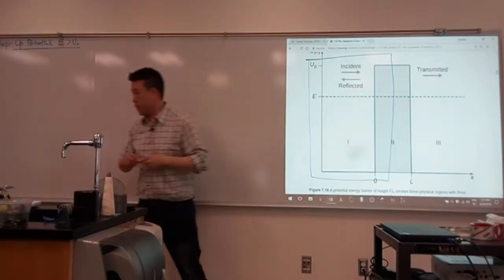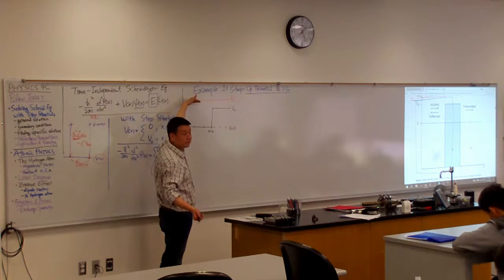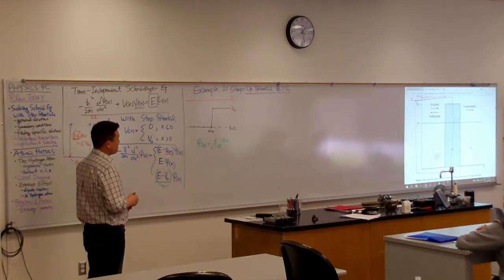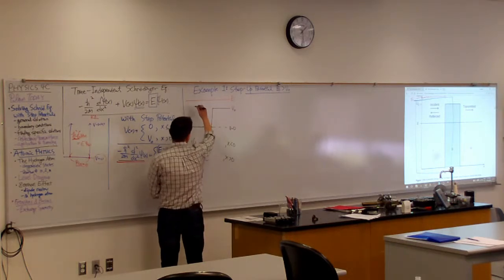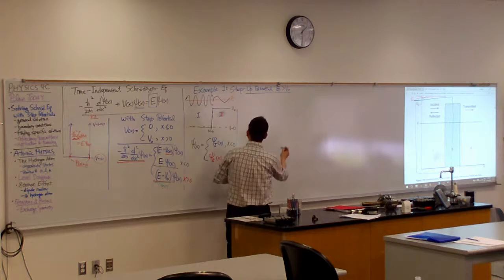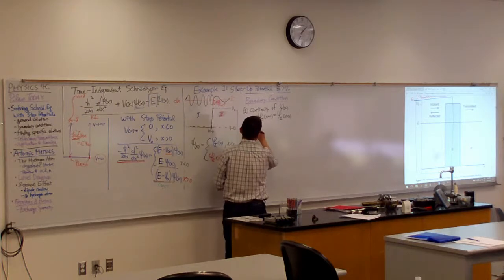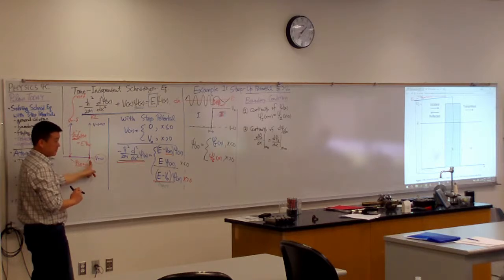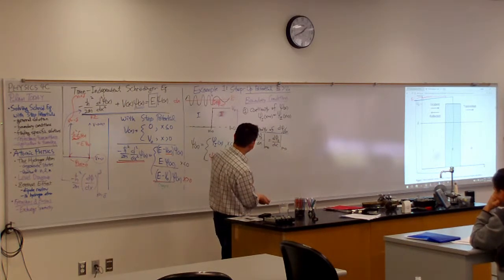Physics 4C - Step Potential - Example 1 Setup with Boundary Conditions